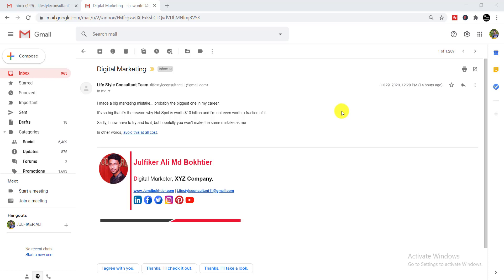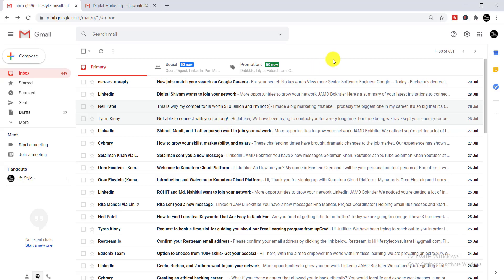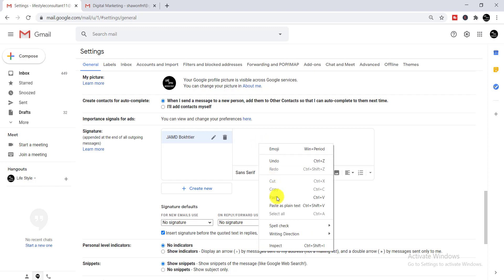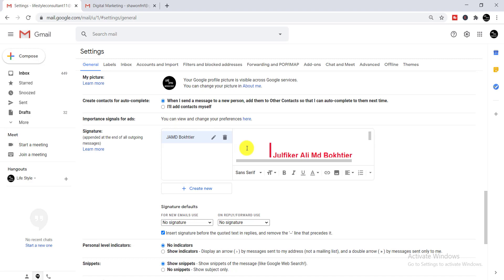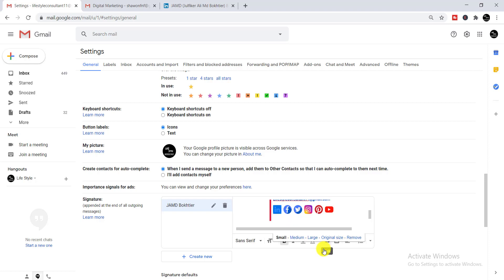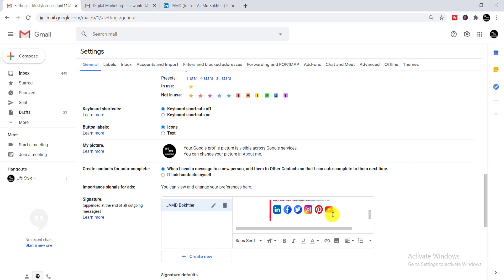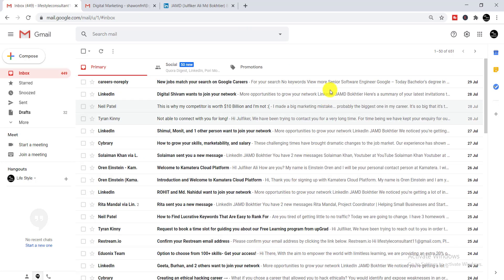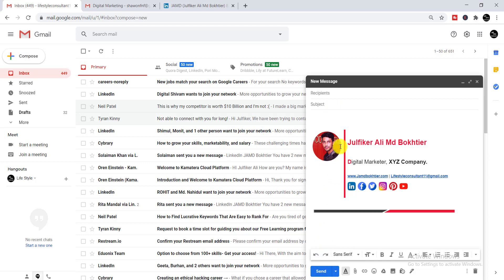How to Create a Gmail Signature with Images, Social Icons & Logo With Free Template.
Create a Gmail signature. An email signature is text, like your contact information or a favorite quote, that's automatically added at the end of Gmail messages as a footer.It is quite easy to create a professional Gmail signature that will make you stand out from the rest of the crowd. Remember, recipients will get a negative impression of you if your email signature design is sloppy and amateurish.

All you need to do to create a professional Gmail signature is to follow this step-by-step guide. You’ll then have a great looking signature that will wow others.
This video is about How to Create a Gmail Signature with Images, Social Icons & Logo Tutorial. A  Professional Gmail Google Signature done easily using template.